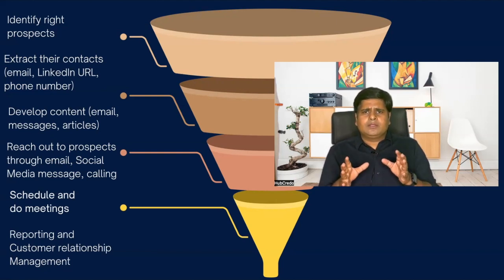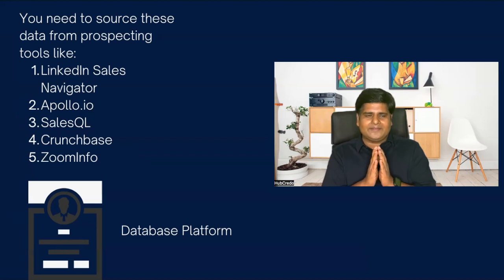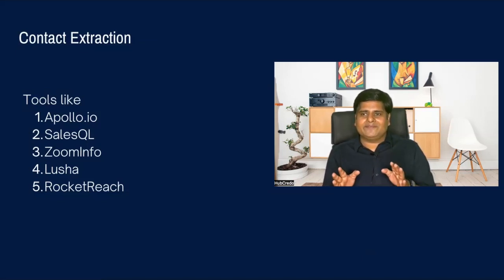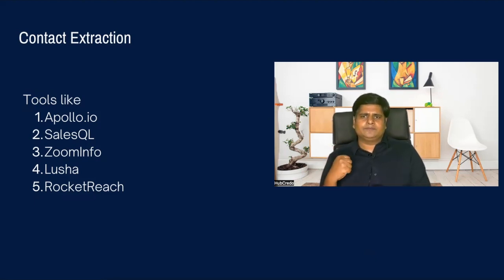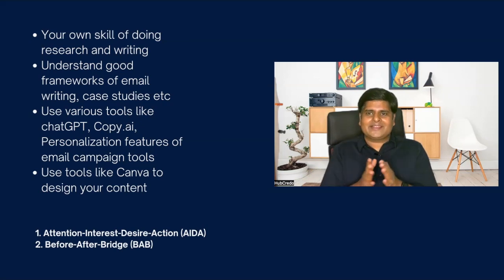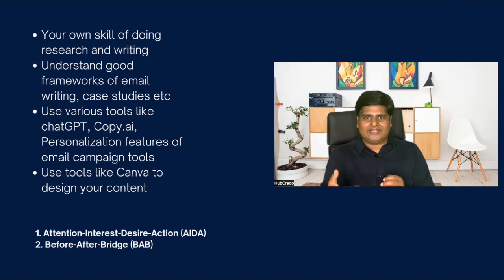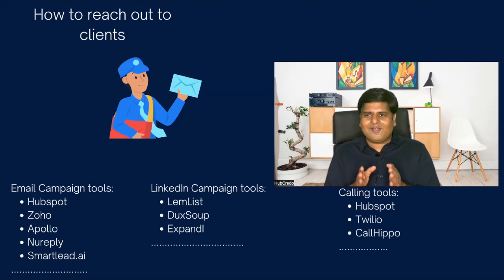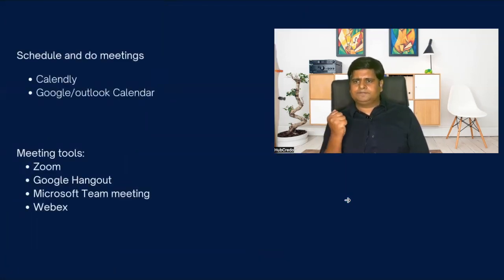Inside Sales crash course Part 2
In this session we talked about what kind of software and tools get used in Inside Sales. This will give you an idea that Inside Sales can not be done without these tools. Learning the skills and tools make you very powerful and give you an opportunity to impress in your job interviews. Good thing is learning these tools is not painful but very enjoyable!